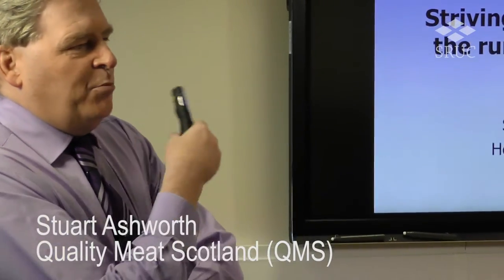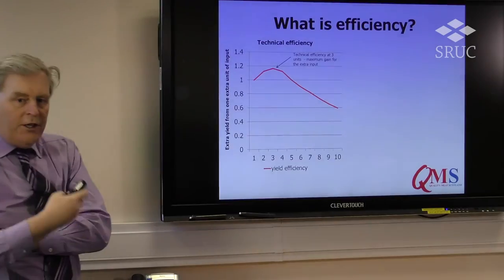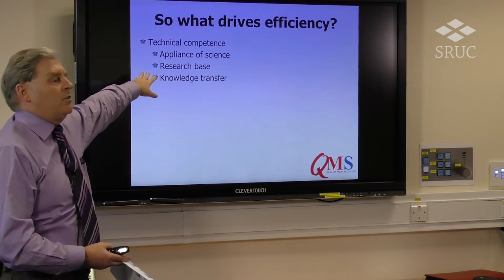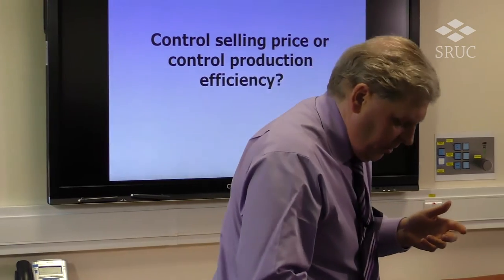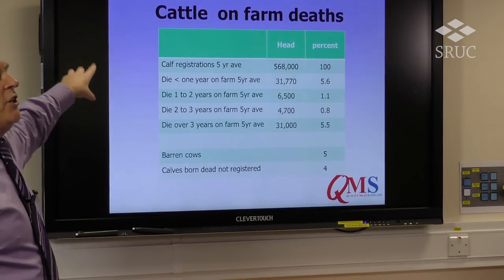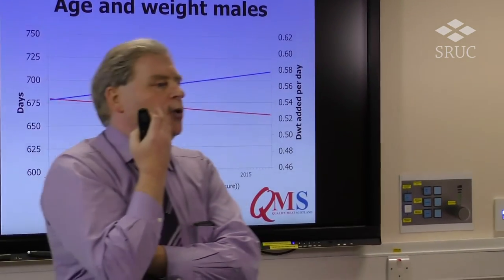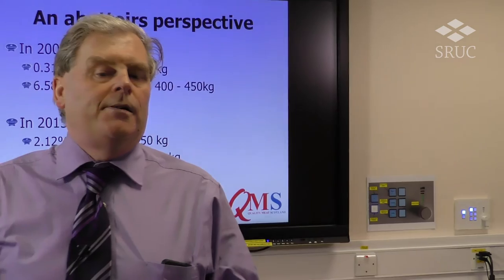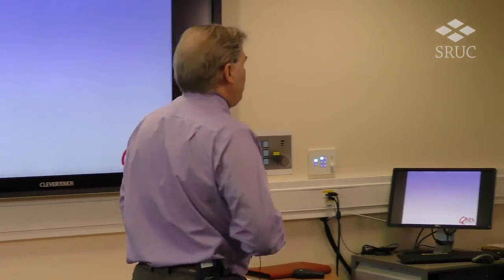Farm Management and Efficiency in Scotland - Part 1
At the SRUC Farm Management Discussion Group meeting on December 2nd 2015 Stuart Ashworth from Quality Meat Scotland (QMS) discussed the issue of efficiency in farming.

You can keep up to date with all of the Farm Management Discussion Group meetings here and join in the conversation